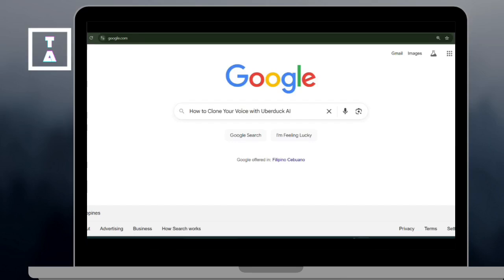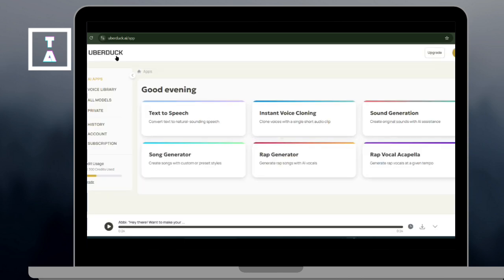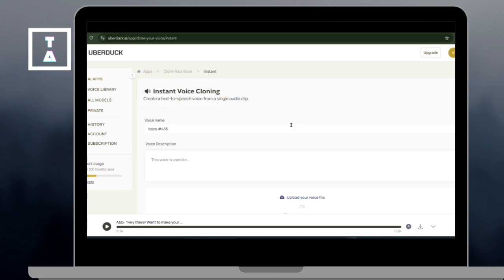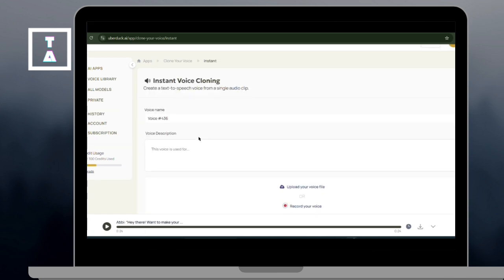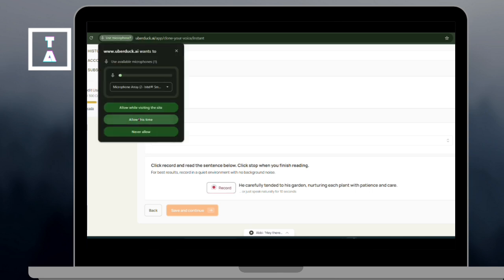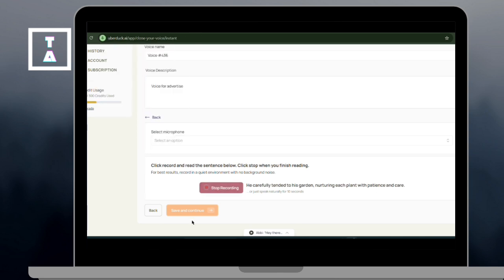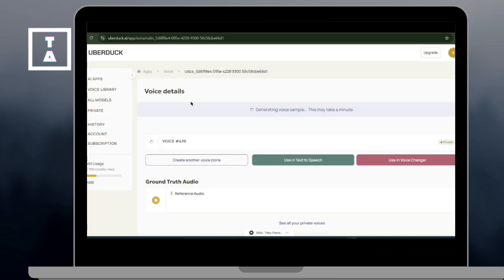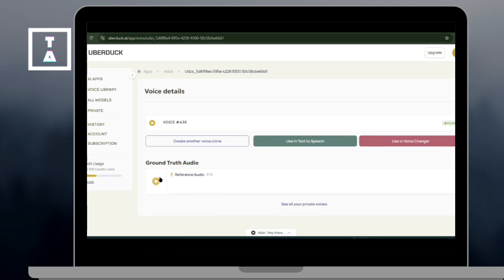How to Clone Your Voice with Uberduck AI in SECONDS!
Ever wanted to create your very own AI voice model? In this comprehensive tutorial, we'll show you exactly how to clone your voice using **Uberduck AI**! Whether you're a content creator looking for unique voiceovers, a developer experimenting with synthetic speech, or just curious about the power of AI voice cloning, this step-by-step guide will walk you through the entire process.

Learn how to train an **AI voice** that sounds just like you, from recording your audio samples to generating new speech with your personalized **voice clone**. We'll cover everything you need to know to get started with **Uberduck AI voice cloning** and bring your digital voice to life.

*   How to set up your account on Uberduck AI.
*   The best practices for recording high-quality audio samples for **voice cloning**.
*   The process of training your custom **AI voice model**.
*   How to use your **cloned voice** for **text-to-speech** generation.
*   Tips and tricks for getting the most out of **Uberduck AI**.

Unlock new possibilities for your projects with a unique **synthetic voice** powered by your own speech!